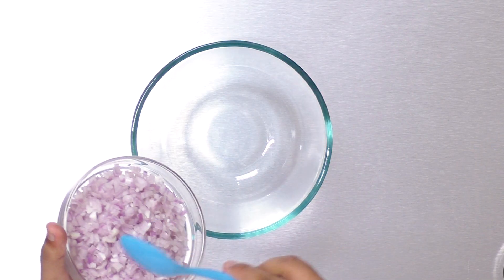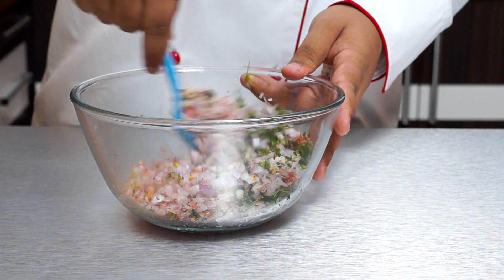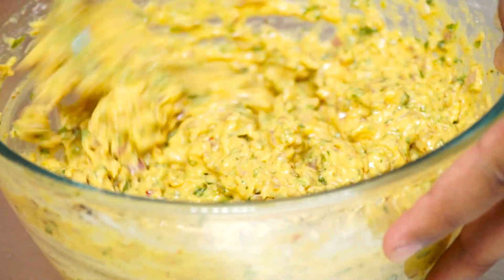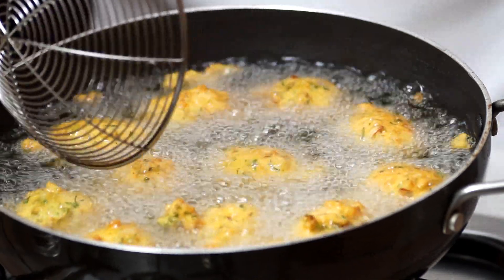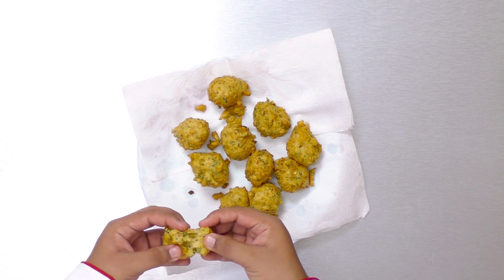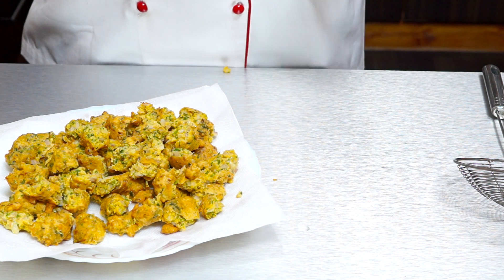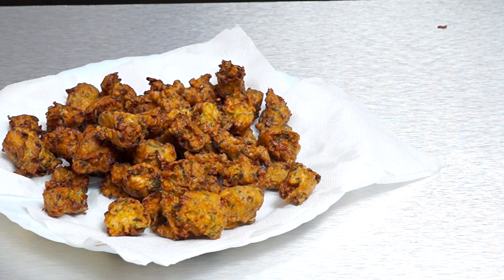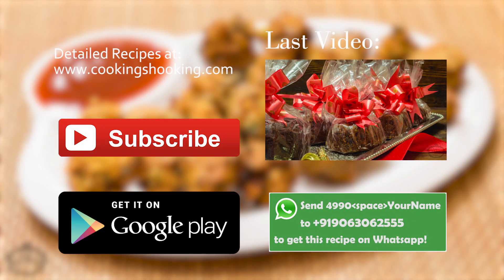Sanna Pakoras Recipe - Crunchy Onion Fritters | Sindhi Snack Recipe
Sanna Pakoras, small crunchy onion bhajias loaded with coriander. These sindhi delights are easy to make and a perfect snack to munch on with a cup of chai.

Explore your favorite recipe in your smartphone, download the CookingShooking Android App